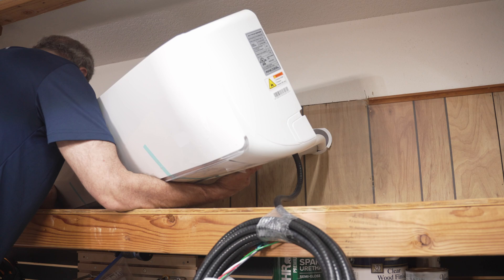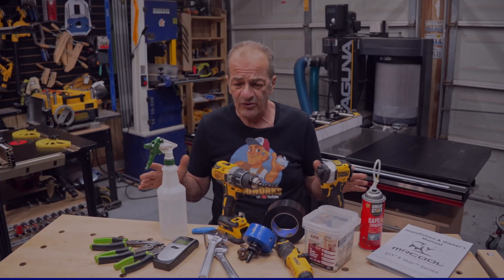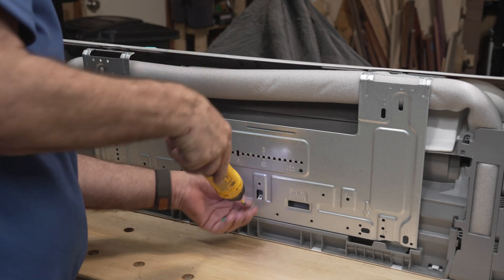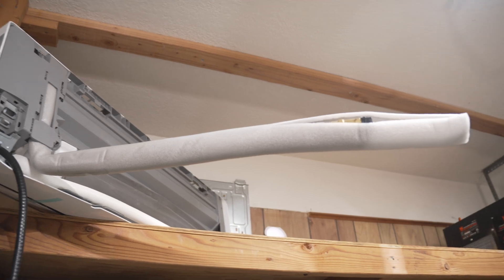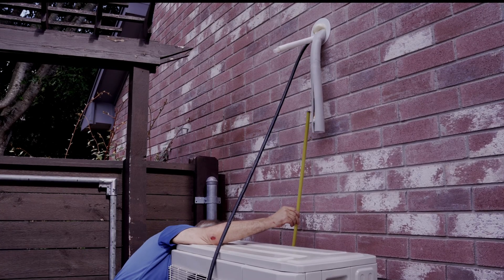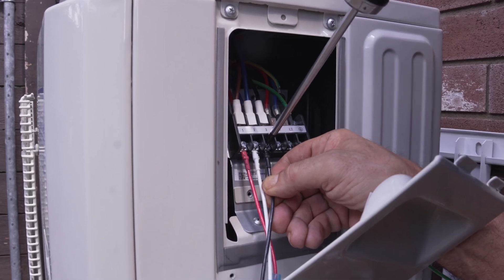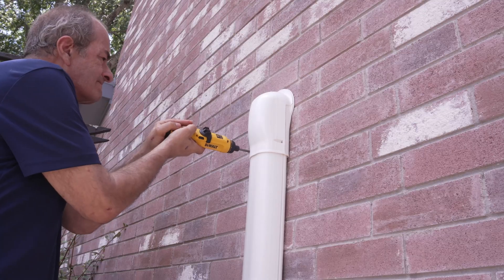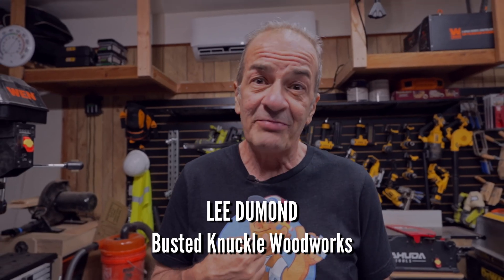Installing a mini-split — everything they DON'T tell you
Welcome to YouTube’s most comprehensive guide to installing a MRCOOL DIY mini-split. I’m not just “walking you through” installing a MRCOOL mini-split here. I’ve painstakingly identified “The 31 Things You Absolutely NEED to Know” before tackling this project  — and I’m showing all of them to you in this video!

Get comfortable today! Check out the entire line of MRCOOL products

The unit featured in the video (24K BTU 4th Gen 1-Zone)

The MRCOOL DIY lineup:
• 12k BTU 4th Gen (cool/heat up to 500 sf)
• 18k BTU 4th Gen (cool/heat up to 750 sf)
• 24k BTU 4th Gen (cool/heat up to 1000 sf)
• 36k BTU 4th Gen (cool/heat up to 1500 sf)

Things you will need:
• 3 1/2” hole saw (included with some units)
• Open-end crescent wrenches (included with some units)
• 5mm hex key (included with some units)
• Power drill
• Stud finder
• Construction screws (min 2 1/2”)
• Miscellaneous hand tools (screwdriver, pliers, wire cutters, etc.)

Things you might need:
• Spray foam
• All-weather duct tape
• Impact driver
• #5 step drill bit (to connect 3/4” whips)
• Long bit (to drill pilot hole to outside)
• Concrete hole saw (for masonry walls)
• Spray bottle
• A/C Disconnect box
• 8 AWG power cable whip (for 24K and 36K models)
• 10 AWG power cable whip (for 9K, 12K, and 18K models)
• MRCOOL Lineguard
• Tapcon 3/16” concrete anchors (for attaching Lineguard to brick/masonry)

Gear and supplies used in the video:
• 3 1/2 Inch Concrete Hole Saw
• Quad OSI All-Weather Sealant
• Great Stuff Insulating Foam Sealant
• Gorilla All Weather Duct Tape
• Cutler-Hammer Non-Fusible A/C Disconnect
• Sealproof Power Whip Assembly
• MRCOOL Lineguard

Chapters:
00:00 Introduction
03:21 Mounting the indoor air handler
08:46 Mounting the condenser
10:42 Hooking up the lineset
13:00 Electrical connections
15:04 Testing the system
15:43 Installing the MRCOOL LineGuard
16:09 SmartHVAC module
16:34 Initial impressions